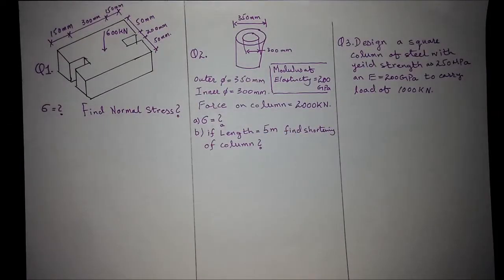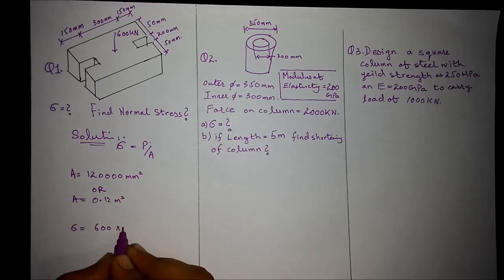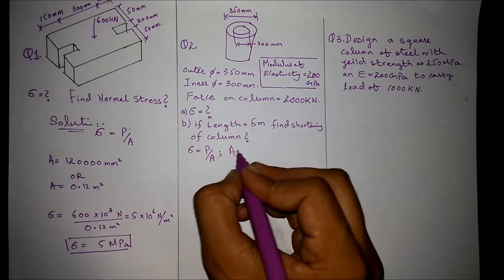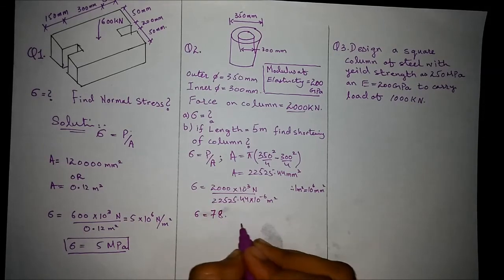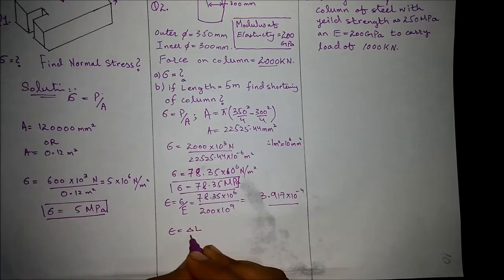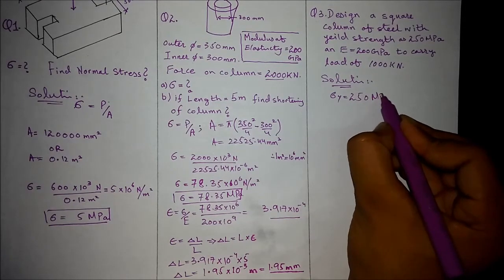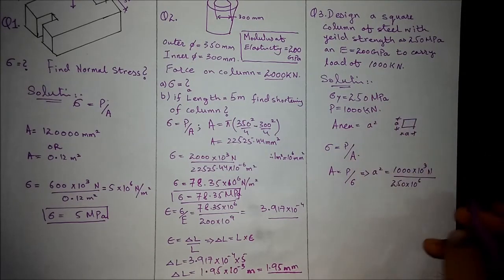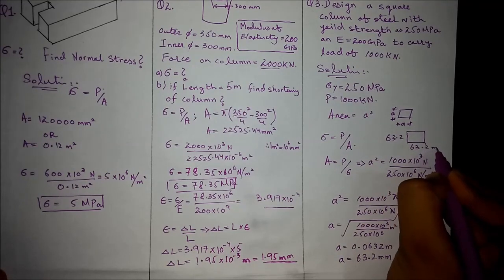Normal stress solved example questions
In this video the three different examples of stress problems are solved . This video consists of example questions of normal stress or axial stress acting on column, normal or axial stress acting on solid shape and normal or axial stress acting on a column to be designed . subscribe for more and share .
Normal stress problems with solution
simple stress example problems with solutions
normal stress solved problems
strength of materials example problems with solutions
axial stress solved problems
solved problems on stress and strain
tensile stress questions and solutions
simple stress and strain questions and answers.